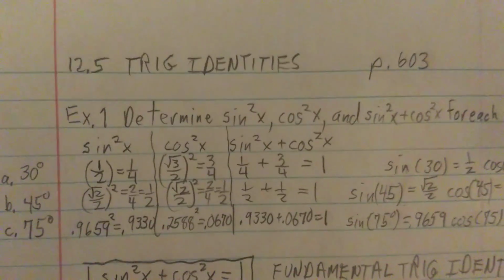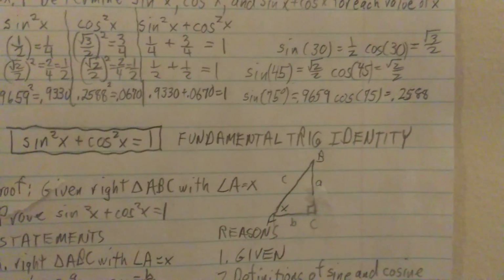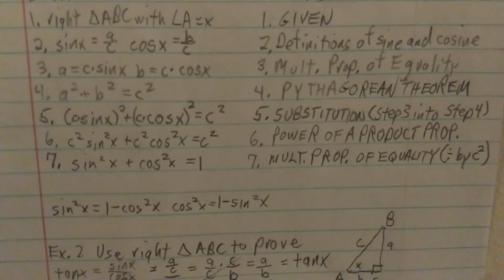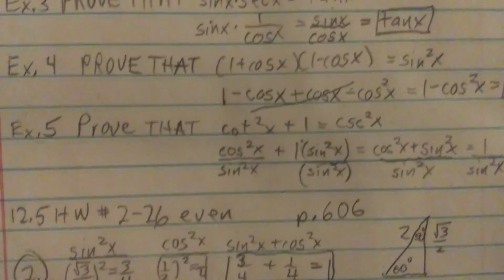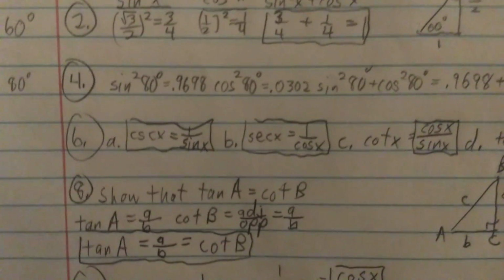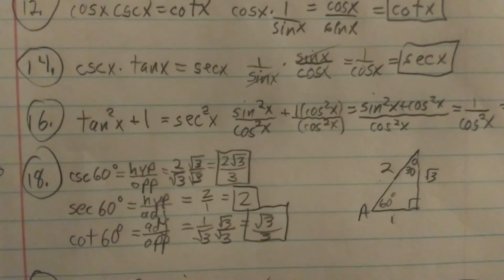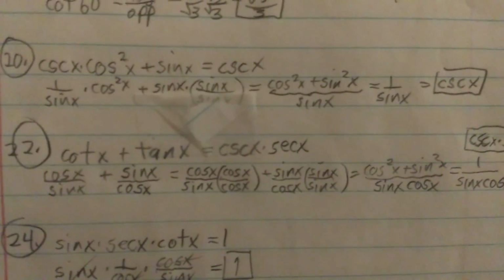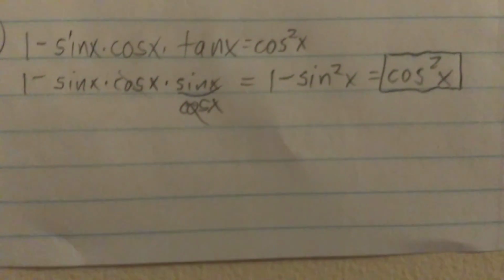Ryan.10th.4.20.20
Geometry Trig Identities